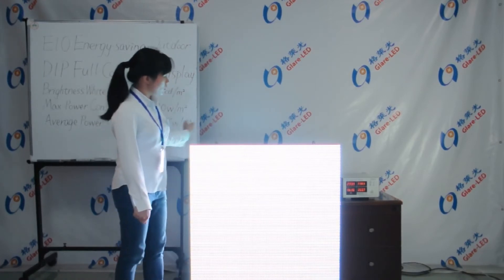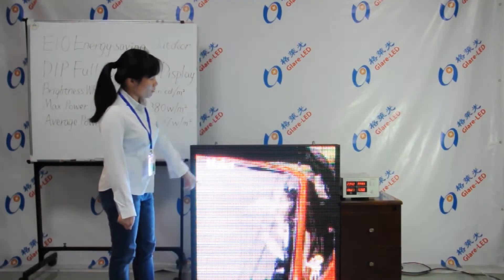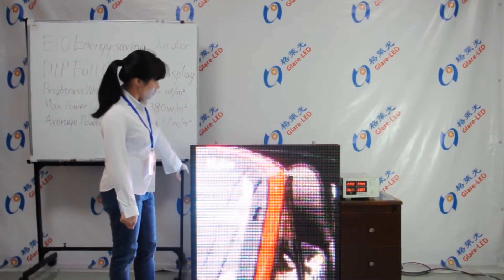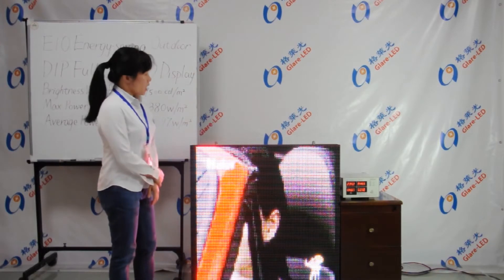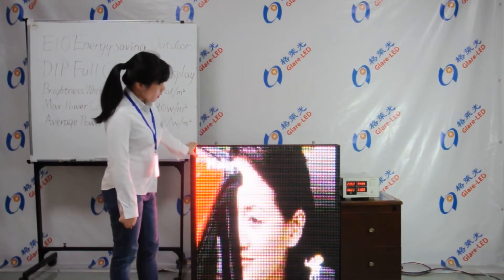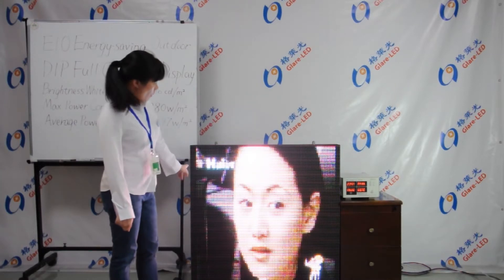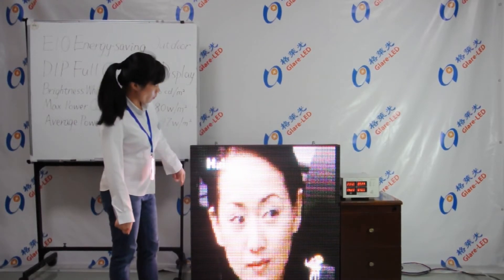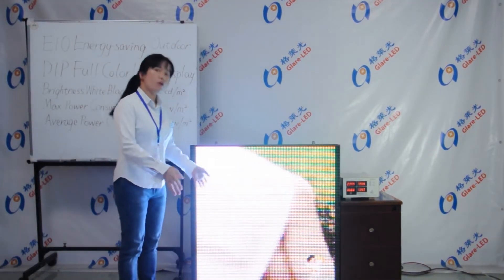Glare-LED Energy-saving LED Display 2nd Video——E10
Glare-LED E10 Energy-saving Outdoor DIP Full color LED Display Screen,more clearer,average power is less than 97W/㎡.